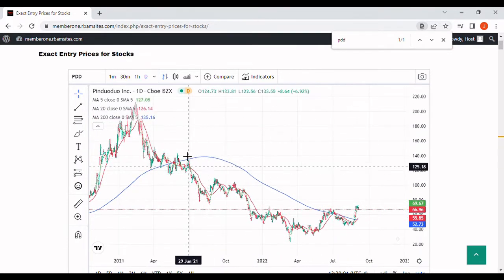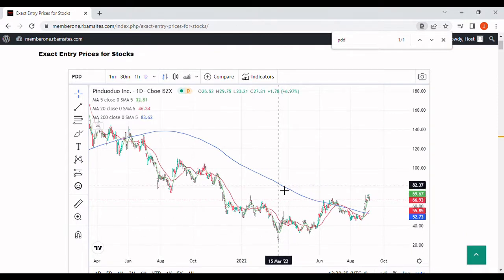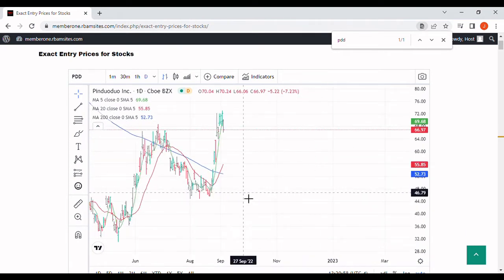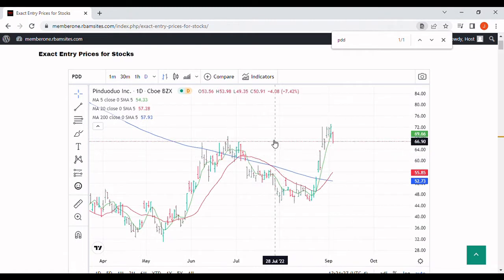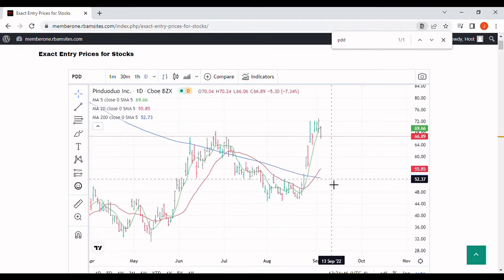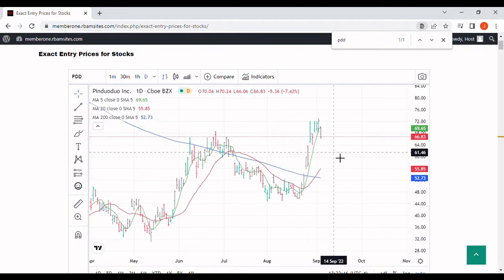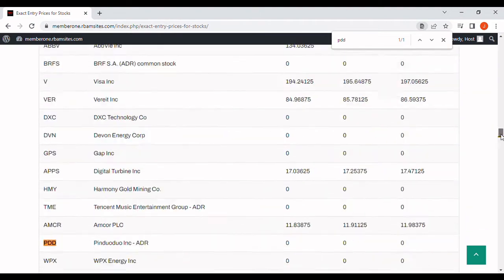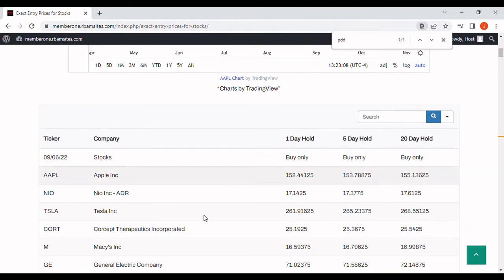Pinduoduo, Pinduoduo Stock Analysis with exact entry prices.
This video discusses Pinduoduo, Pinduoduo Stock Analysis with exact entry prices.

A Pinduoduo, Pinduoduo Stock Analysis table on our website with exact entry prices is updated every weekday by 7am at RBAM Research®.

This video relates to: pinduoduo, pinduoduo stock analysis, pdd stock, pdd stock analysis, pdd stock price, pdd stock prediction, pinduoduo stock, pdd stock review, pdd stock today, pdd stock price forecaste, pinduoduo,stocks to buy now,should i buy pdd stock, pdd stock valuation, pdd stock price target, pdd stock update, stocks to buy, stocks, growth stocks, best stocks to buy now, trade ideas, stock screener, stock scanner